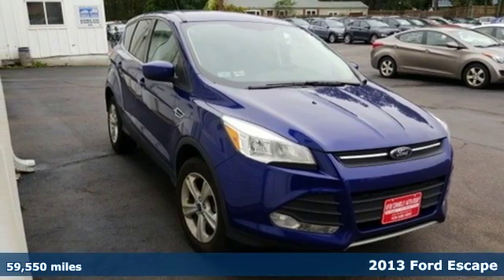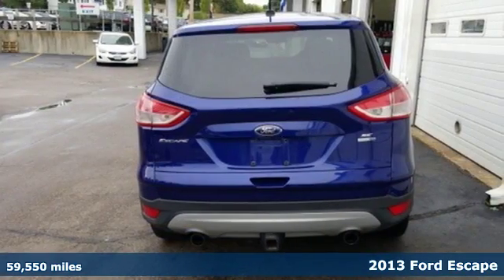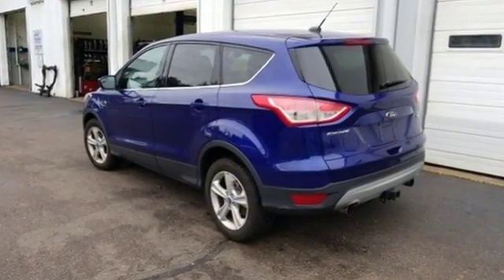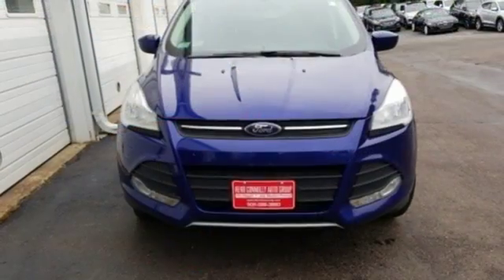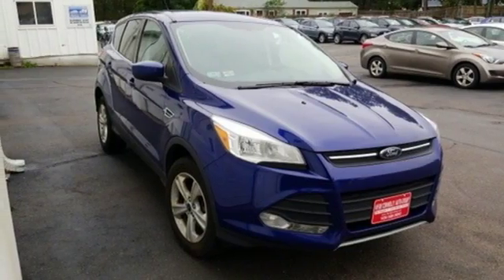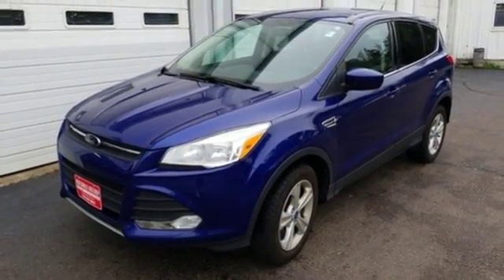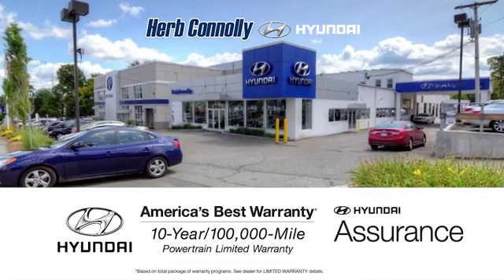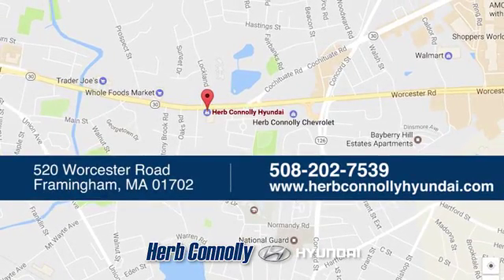Used 2013 Ford Escape Framingham, MA H7043P - SOLD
Year: 2013
Make: Ford
Model: Escape
Trim: SE
Engine: EcoBoost 2.0L I4 GTDi DOHC Turbocharged VCT
Transmission: 6-Speed Automatic
Mileage: 59550
Stock #: H7043P
VIN: 1FMCU9G93DUC40146

Address:
520 Worcester Rd - Rte 9 East